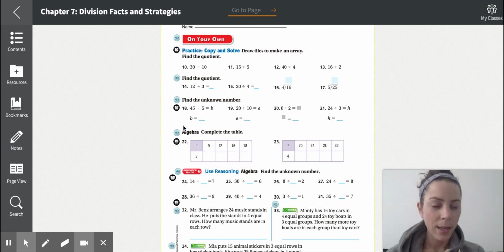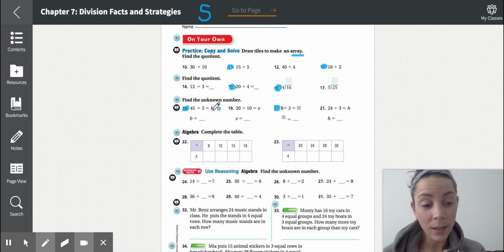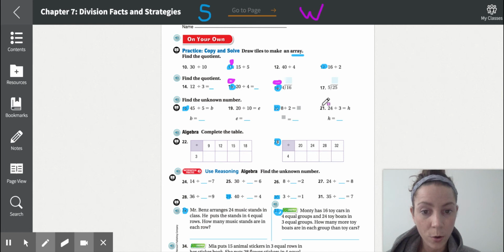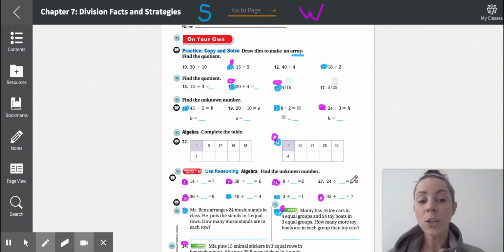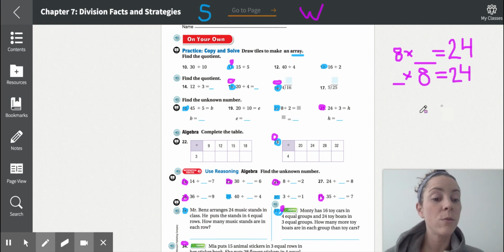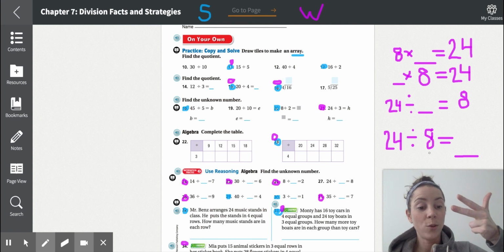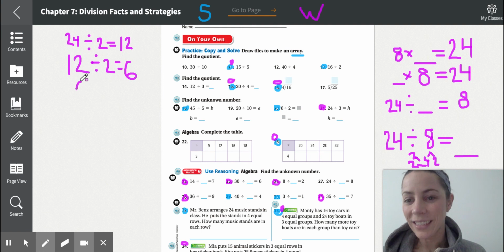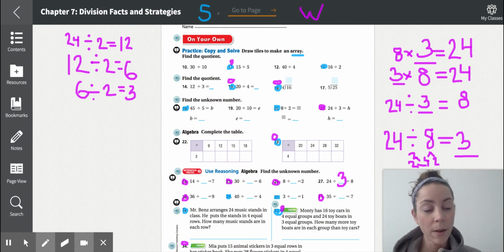7.5 On Your Own Video 1 Directions